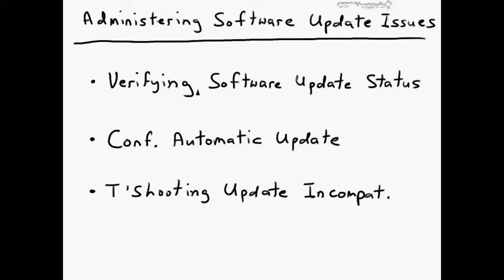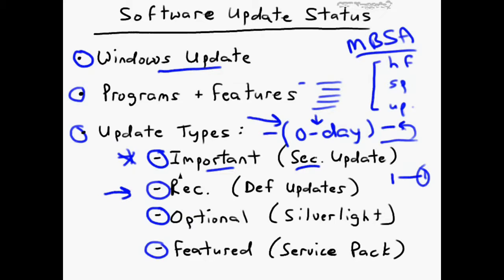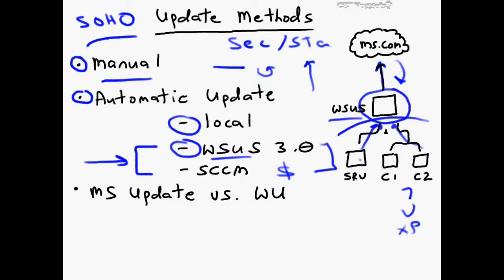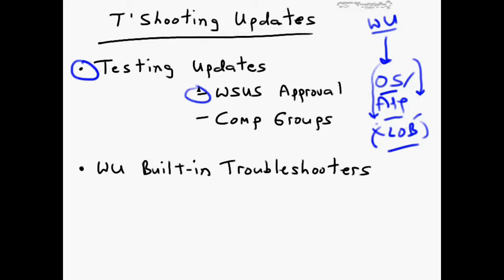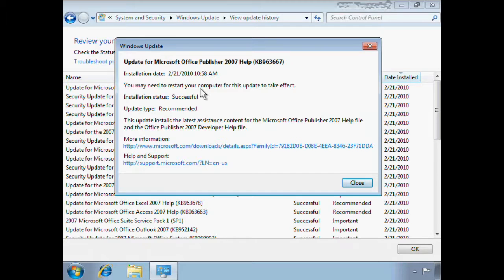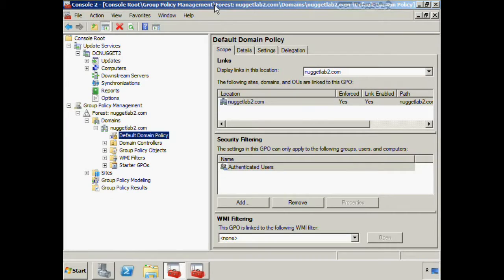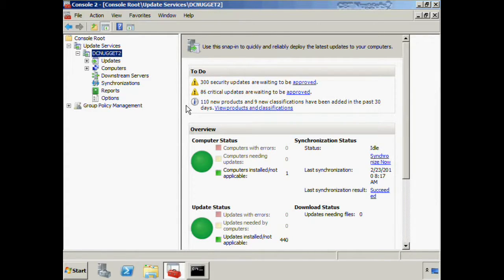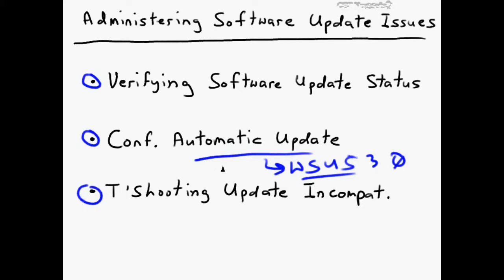Resolving or administering Software update issues . ||| PVS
*VERIFYING SOFTWARE UPDATE STATUS
*CONFIGURING AUTOMATIC UPDATE
*Troubleshooting update incompatibility